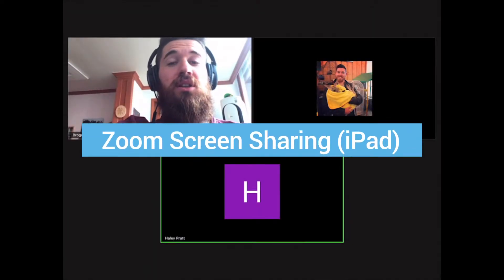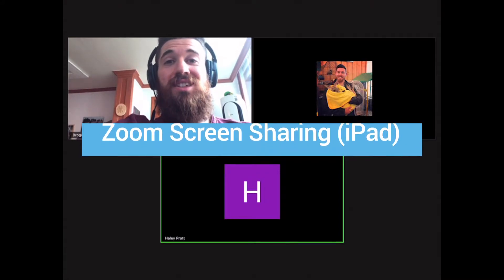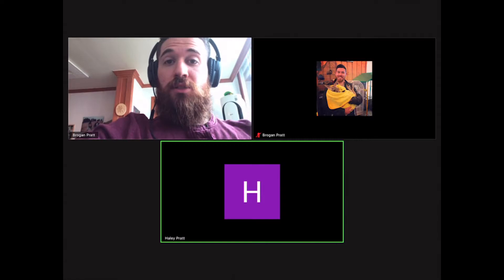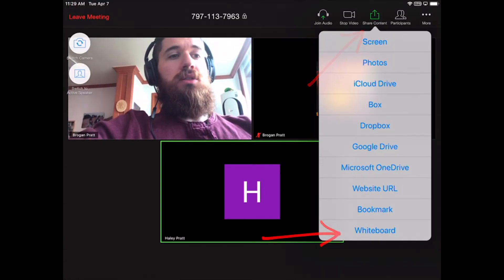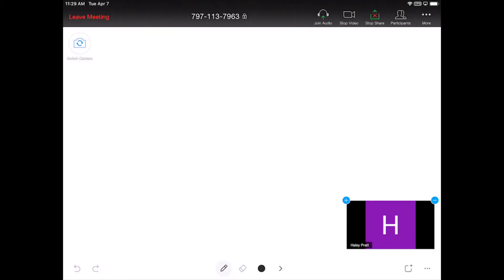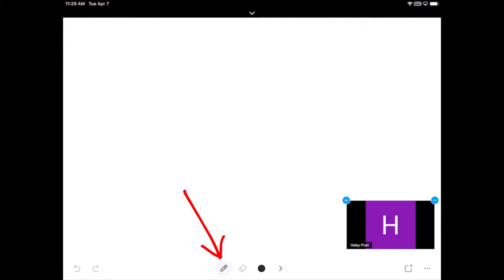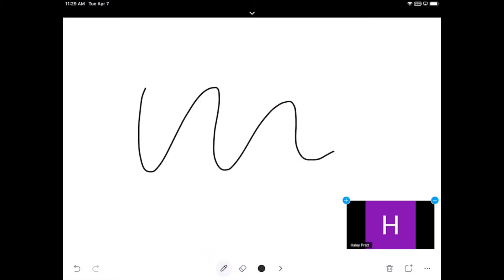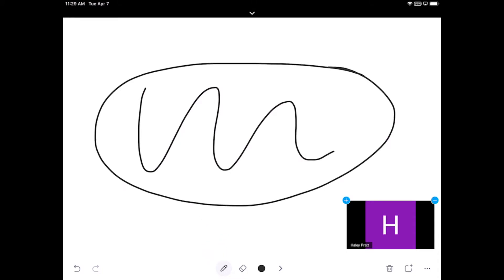Zoom Meeting Screen Sharing (iPad)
How do you share your screen on Zoom using an iPad? How do you create a virtual whiteboard? This video will teach you how.